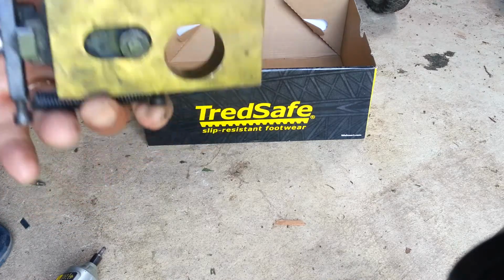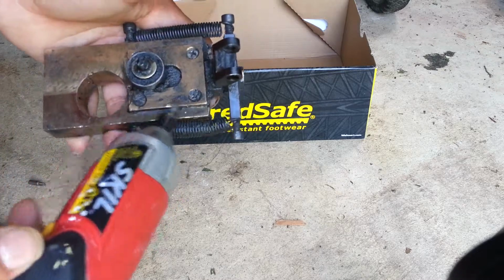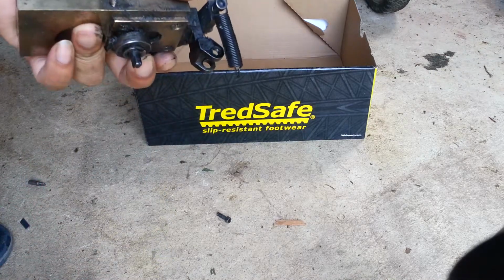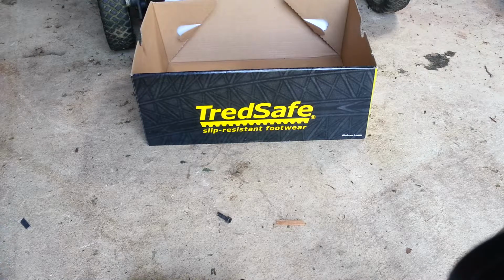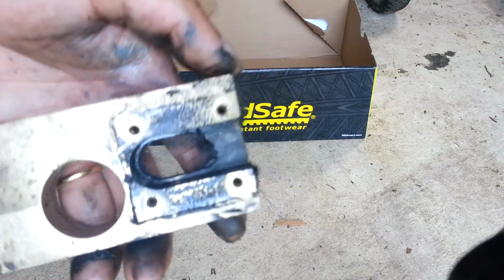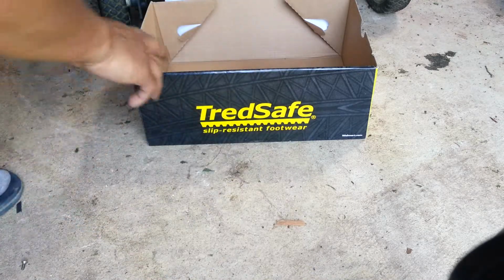Scrapping brass for cash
Hey yall quick video on scrapping some brass for cash.